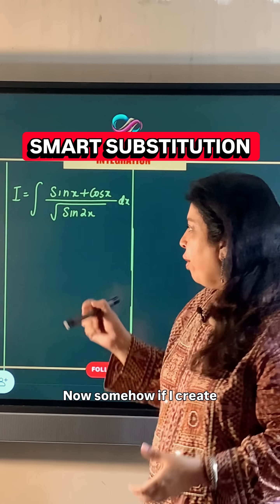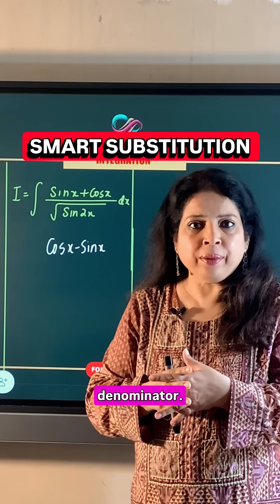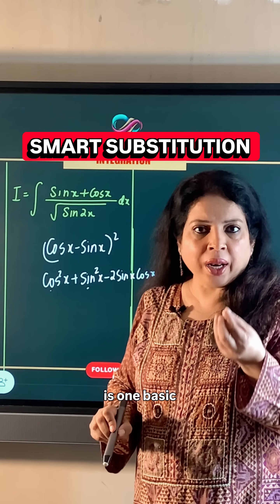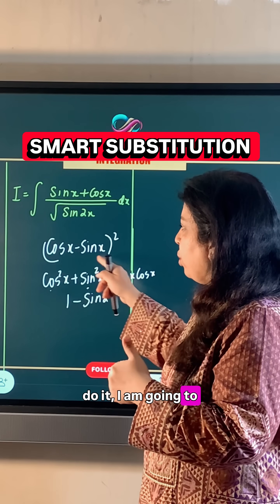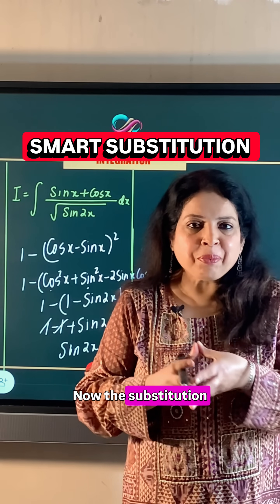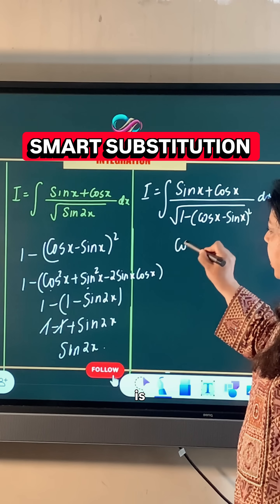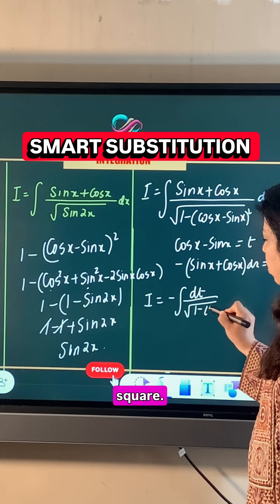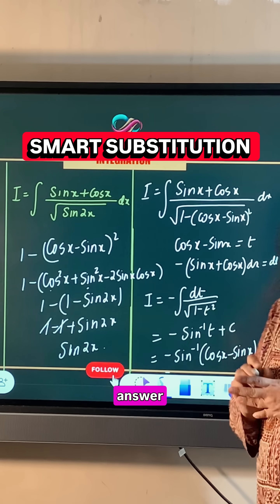Smart substitution method to crack this integral easily.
Learn how to solve this integral using a smart and efficient method. This short video explains integration step- by- step with clear logic and simple ideas. Perfect for calculus learners, high-school students and exam preparation worldwide.

New Math shorts daily | Integration made simple